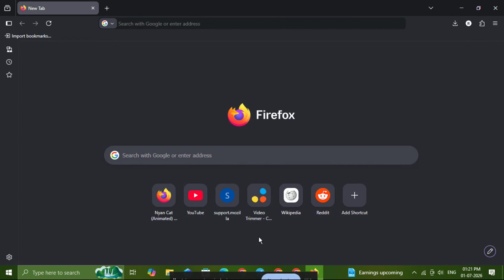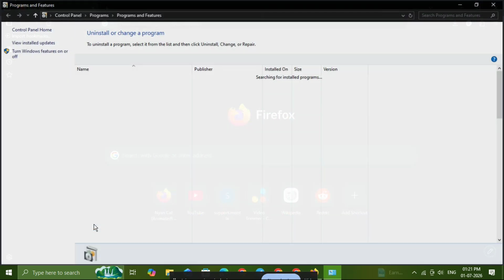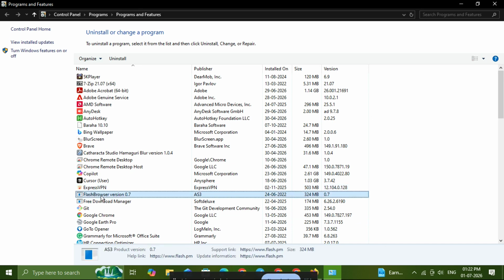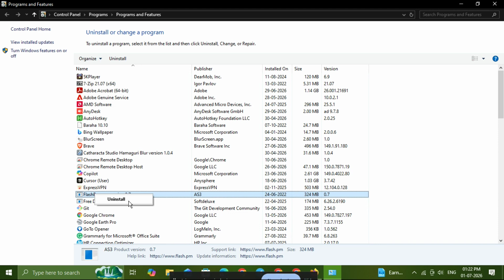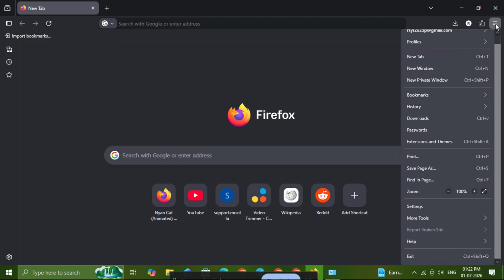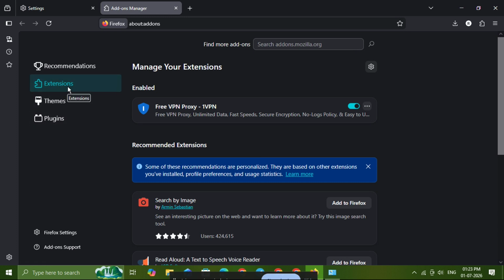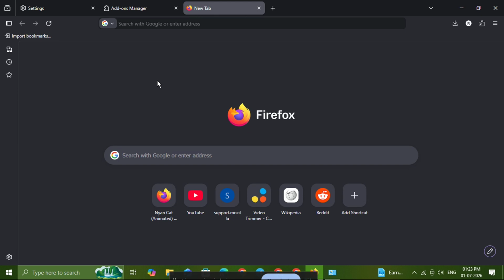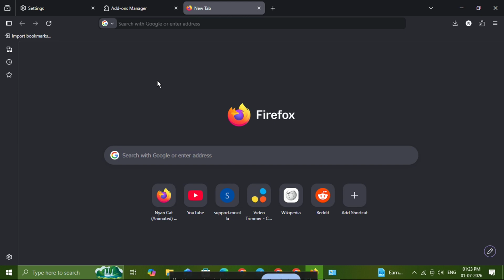How To Remove Safe Finder Manually From Firefox (Easy Guide)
Learn how to remove Safe Finder manually from Firefox by uninstalling the suspicious Windows program and deleting the browser extension.
Follow this step-by-step guide to clean Firefox, remove unwanted add-ons, and stop browser hijackers from coming back.

🕚Timestamps:
0:00 Introduction
0:18 Uninstall Safe Finder From Windows
1:02 Open Firefox Extensions And Themes
1:31 Remove The Safe Finder Extension
2:00 Final Check And Outro

✍️What You'll Learn In This Video:
• How To Uninstall Safe Finder From Windows
• How To Open Firefox Extensions And Themes
• How To Remove Safe Finder From Firefox
• How To Delete Suspicious Browser Extensions
• How To Restore Normal Firefox Browsing

💡Pro Tips:
• Remove any unfamiliar programs you installed around the same time the issue started.
• Always check Firefox extensions if your homepage or search engine keeps changing.
• Restart Firefox after removing the extension to confirm the fix worked.
• If the hijacker returns, review startup items and browser settings again.